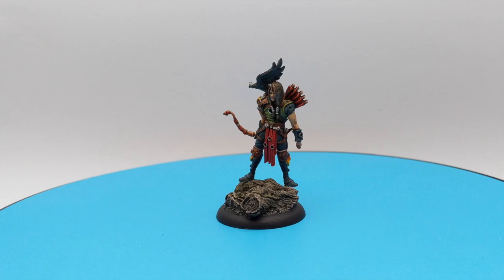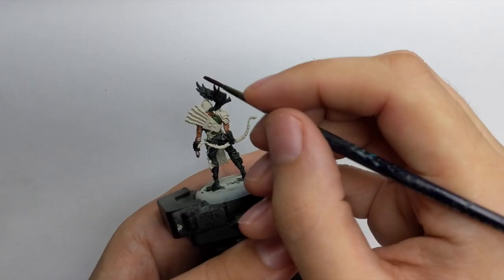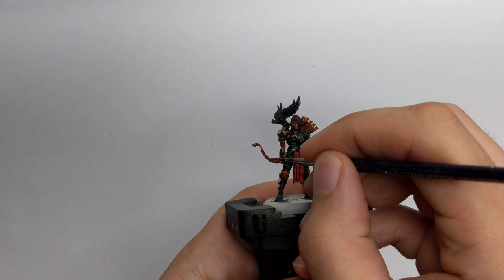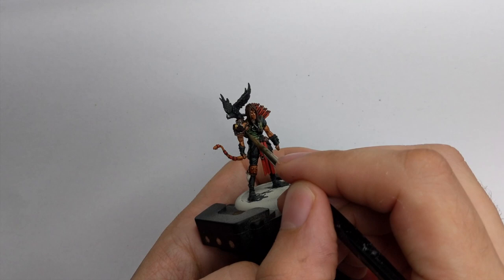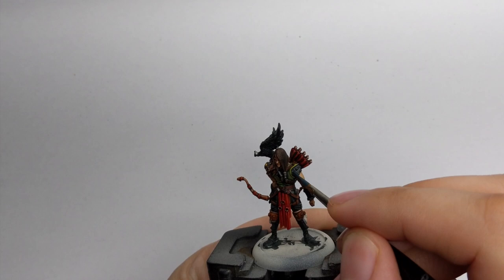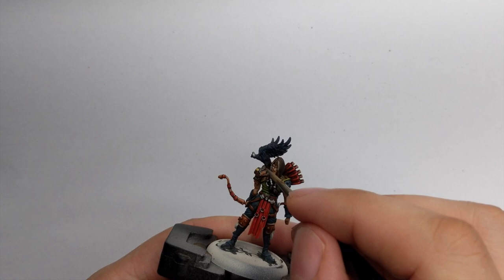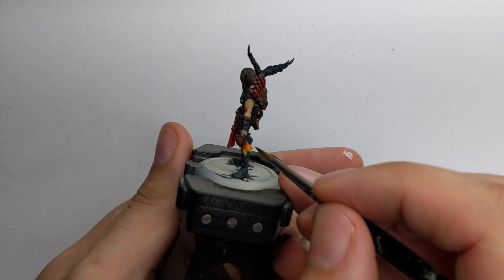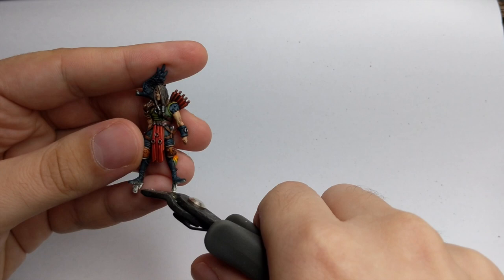How to Paint: Mataagi for Guildball using contrast paints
In this video i will paint one of Falconers and Hunters guild players to tabletop standard using contrast paints.

Used Paints List:
Wratihbone spray
Guilliman Flesh
Creed Camo Contrast
Black templar Contrast
Rhinox Hide
Wyldwood  Contrast
Leadbelcher
Khorne Red
Retributor Armour
Nuln Oil
Straken Green
Yriel Yellow
Doombull Brown
Skrag Brown
Kislev Flesh
Cadian Fleshtone
Dark Reaper
Thunderhawk Blue
White Scar
Stormhost Silver
Nuln Oil
Baneblade Brown
Black
Skrasnik Green
Lamenters Yellow Glaze
Dark Angels Green Contrast
Deathworld Forest